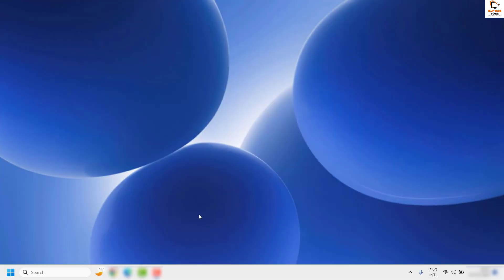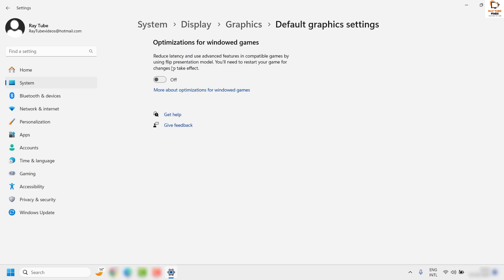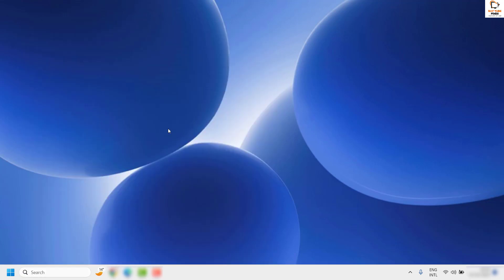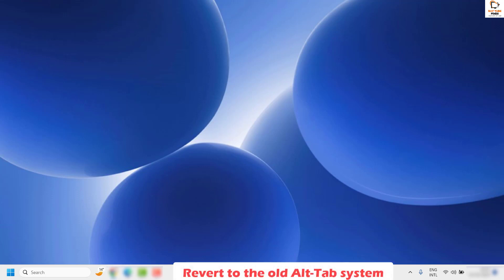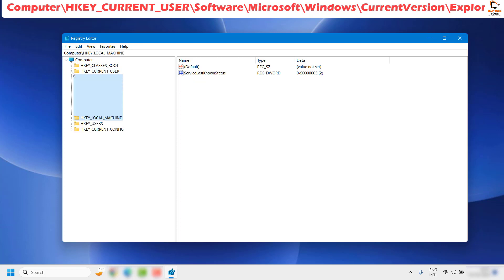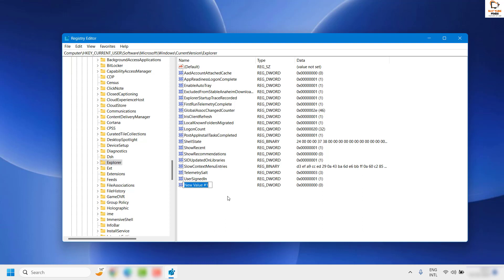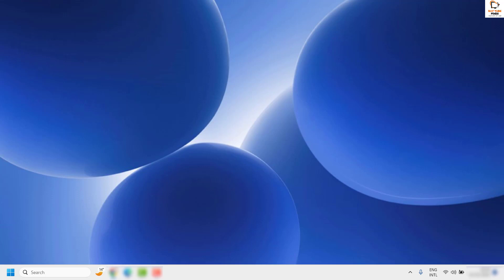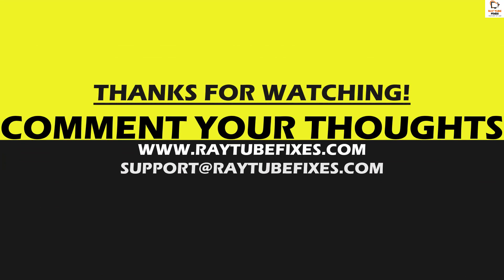Fix: Windows 11 ‘Freeze Issue’ When Alt-Tab from Any Game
Some users have reported a freeze issue when they alt-tab from any game on their Windows 10 devices. This issue can cause the screen to become unresponsive, the sound to stutter, or the system to crash. There are several possible causes and solutions for this issue, depending on the hardware and software configuration of the device. Here are some steps to troubleshoot and fix the freeze issue when alt-tabbing from any game.

Cause:
Corrupted system files
Incompatible software
New Alt-Tab system
GPU feature

Disable the Hardware Accelerated GPU Scheduling feature
 Run SFC SCAN
 - sfc/scannow
 Revert to the old Alt-Tab system
-Computer\HKEY_CURRENT_USER\Software\Microsoft\Windows\CurrentVersion\Explorer
AltTabSettings

Install Windows update